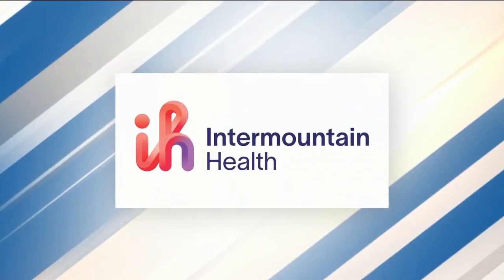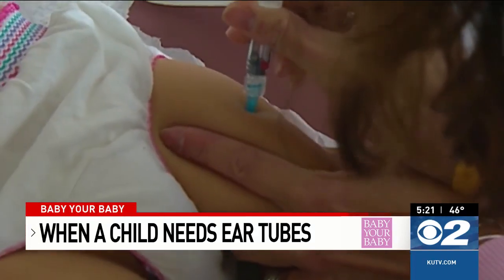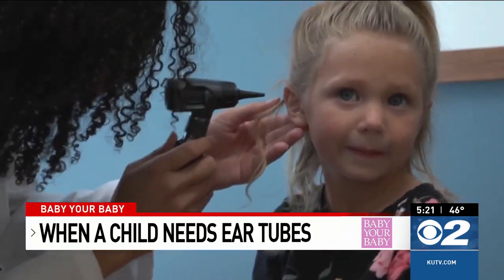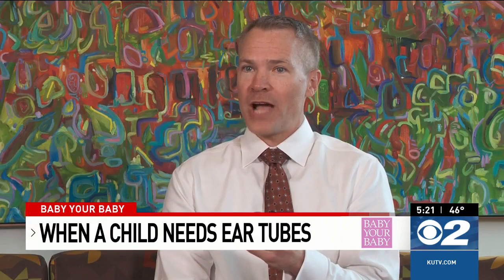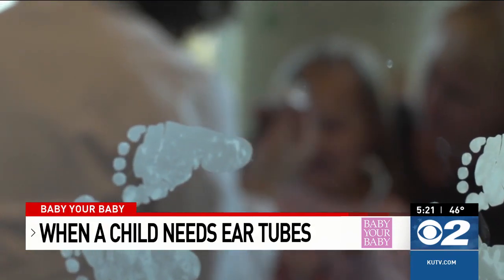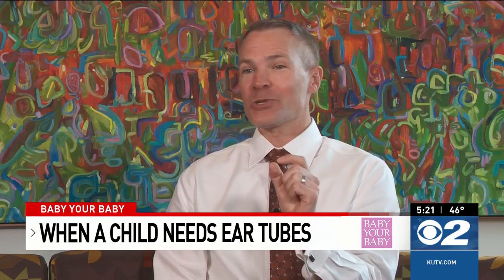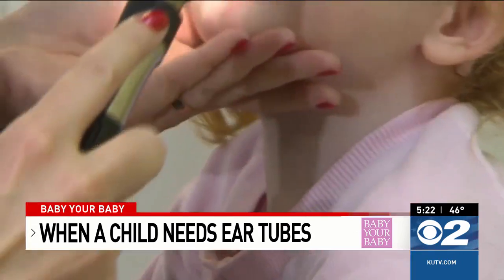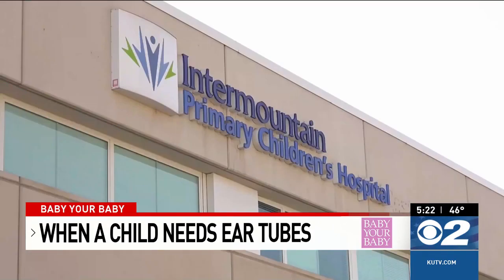Baby Your Baby When a Child Needs Ear Tubes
If you have a news tip or see something newsworthy happen, or you just witness something incredible, hilarious or adorable, you can send your videos, photos and news tips We love sharing our favorites on social - and live on our broadasts, too!
You can also email a tip, or call our newsroom.